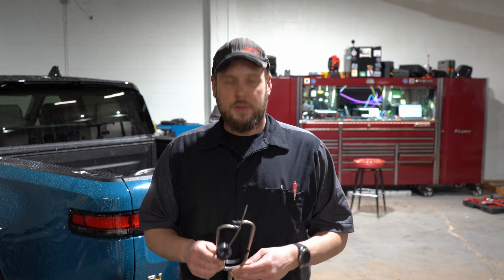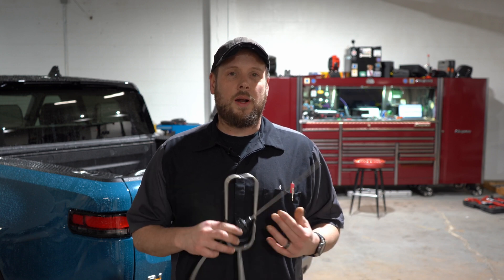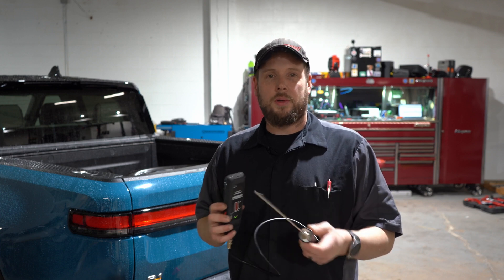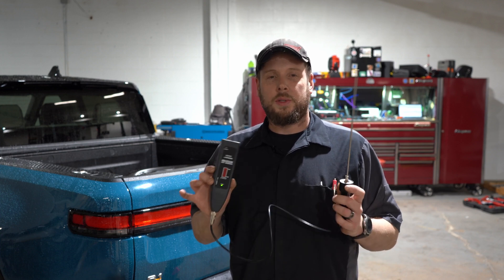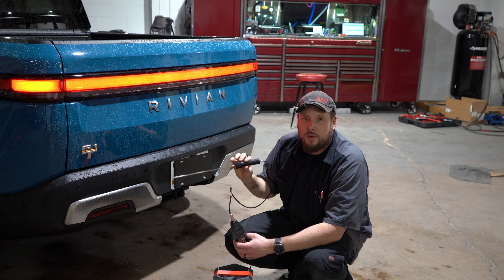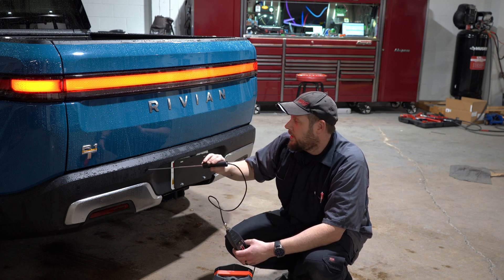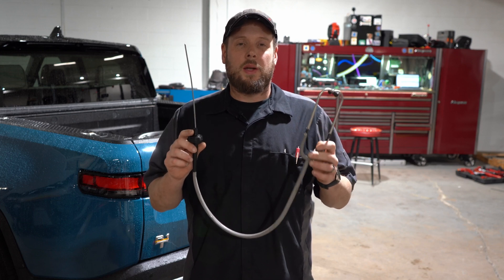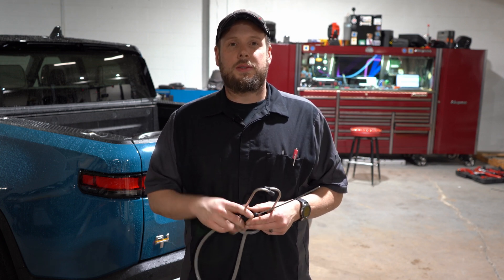Parking Sensor Tech Tip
Diag parking sensors fast with a stethoscope!!!
allsun Pro Ultrasonic Leak Detector Electronic Stethoscope
Lisle 52750 Stethoscope Kit: